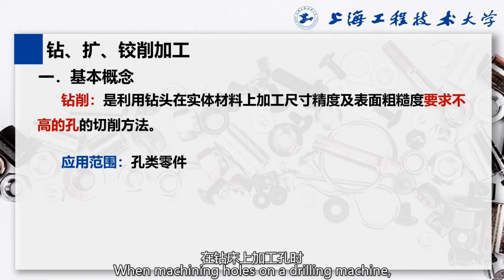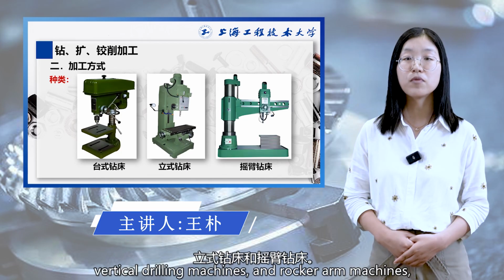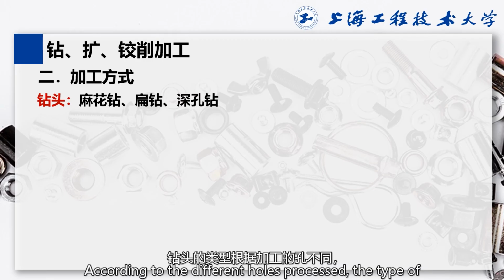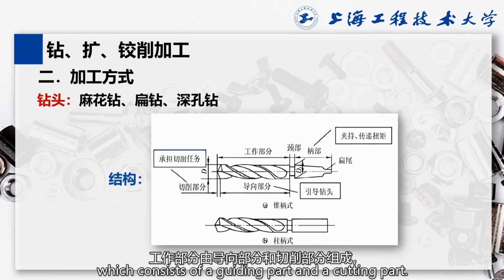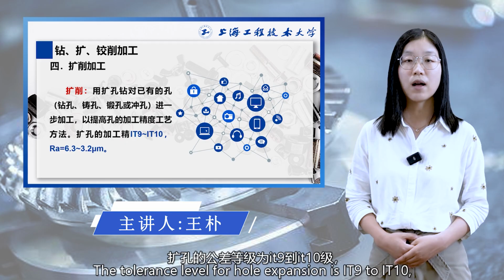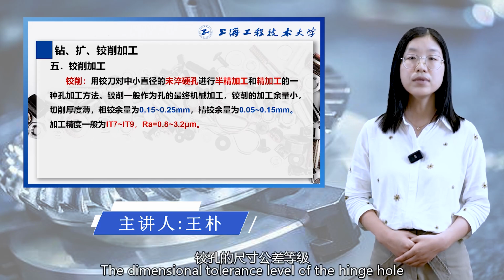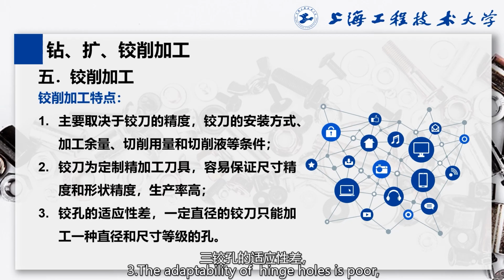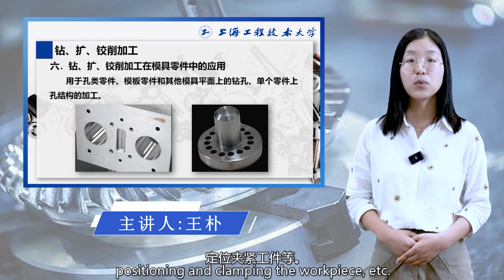2 7Drilling processing